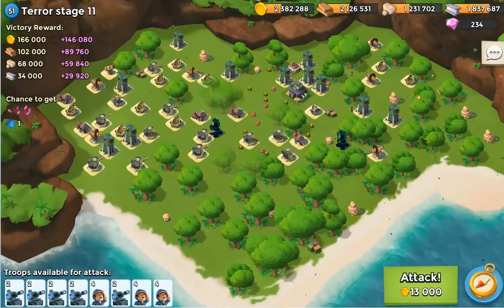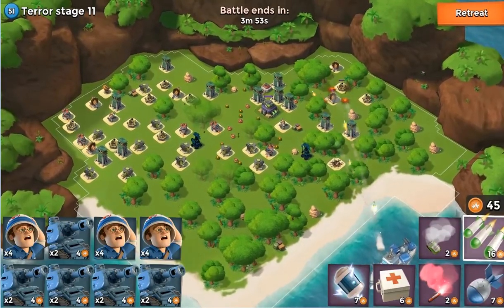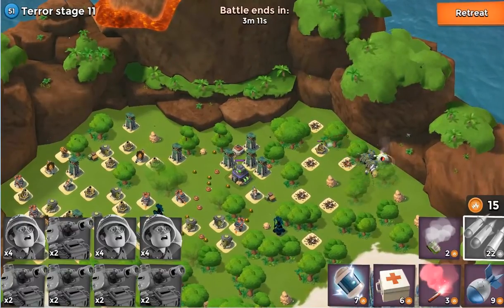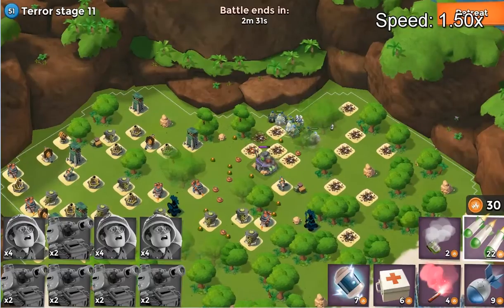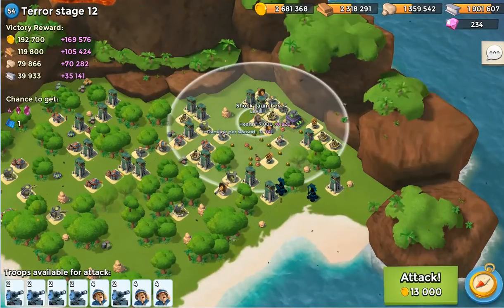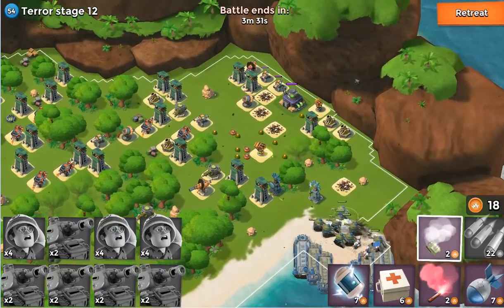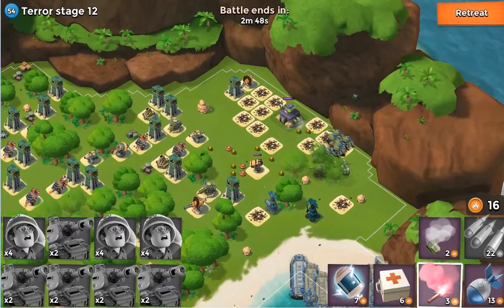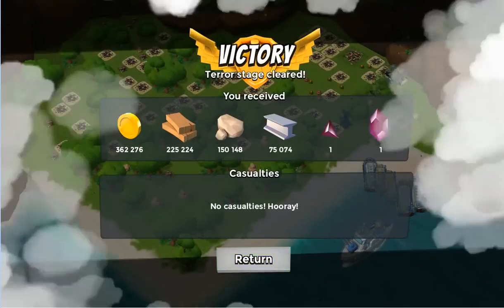April. 10 2015 Boom Beach: Stage 11 and 12: Dr. Terror: Tank/Medic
Tank Level 11
Medic Level 6
Artillery Level 19
Barrage Level 13
Grenadier Level 2
Gunboat Energy 60 (unboosted